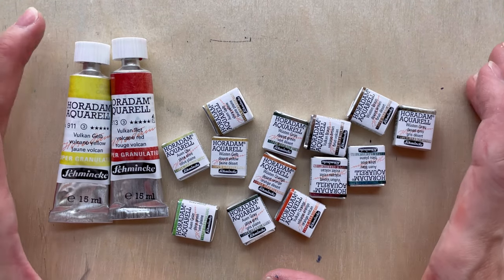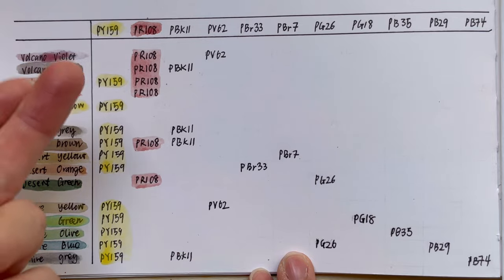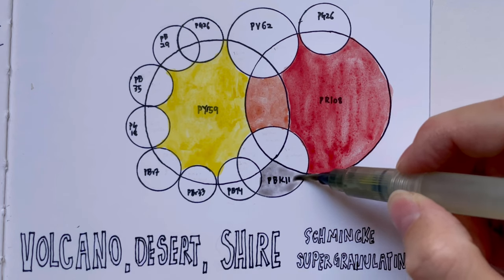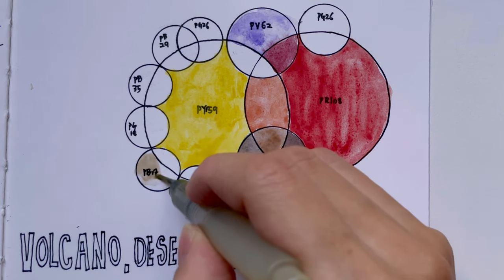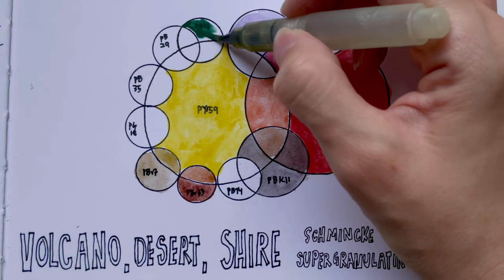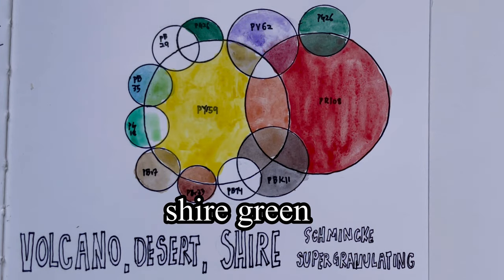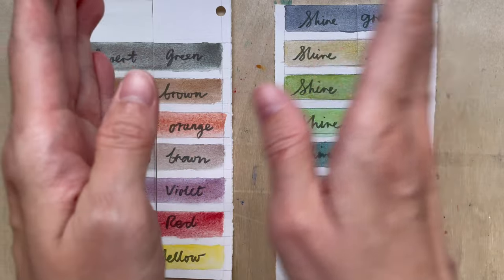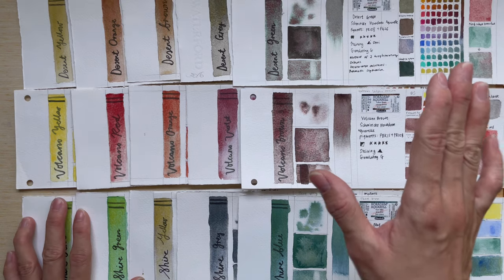Schmincke Volcano, Desert and Shire Super-granulating Watercolours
In this video I will review the Schmincke volcano, desert and shire supergranulating watercolours and show you how to mix them yourself. I spoked about them in details in the  "Let's talk about" series and here are the links to the individual videos:

**Materials**
Schmincke Horadam Super-granulating Watercolors:
Volcano set red, yellow, orange, brown, violet
Desert set yellow, brown, orange, green and grey
Shire set : green, olive, yellow, blue and grey

Surface: Saunders Waterford Cold Press watercolour paper